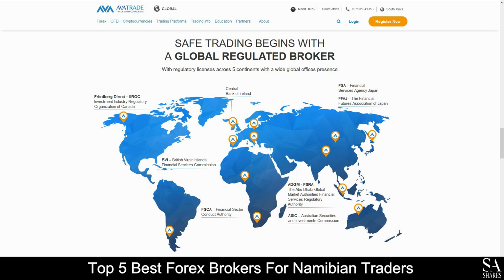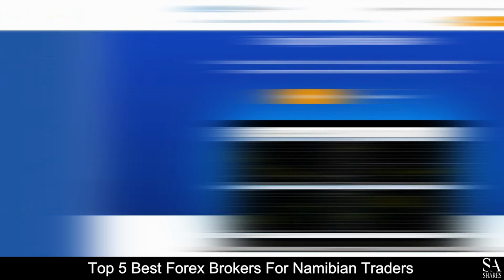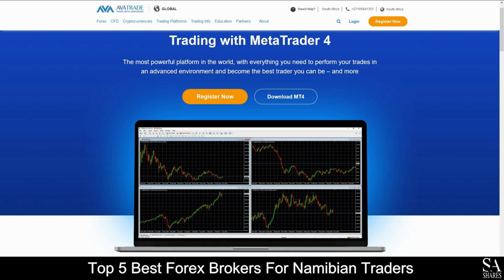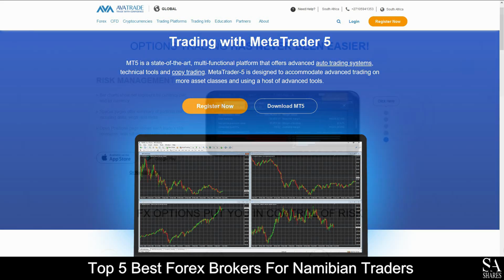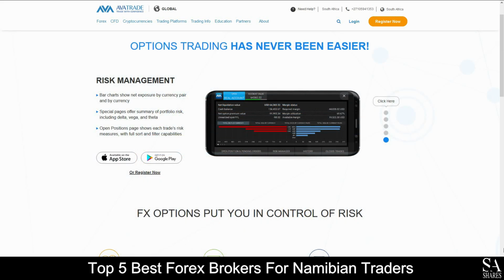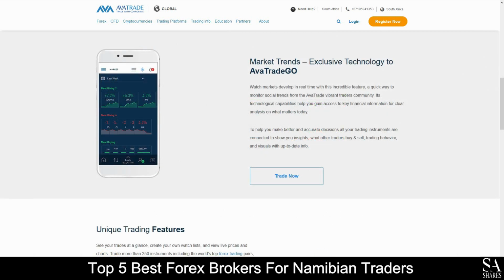TOP 5 BEST Best Forex Brokers For Namibian Traders (revealed ) 🔎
In this video, we will go through the Top 5 best Forex brokers for Namibian traders that you can trade with now.

1:01 FXPrimus
2:22 FXCM
3:50 Plus 500
5:08 FXTM
6:32 Avatrade

Read our Video Script:

Coming in first at number five on our list, we have FXPrimus.

FXPrimus is a fully regulated online financial broker, that specializes in trading through more than 120 financial instruments which include Forex, Metals, Energies, Equities, Cryptocurrencies, Indices and Futures.
Their accounts are available on Standard, Premium and VIP accounts with SMS alerts, one on one consultations, daily market overlooks, an hour Meta Trader 4 and trading tools training on Premium and VIP accounts and more.
Featured platform for accounts is available on the Meta Trader 4 platform, which is supported on Windows, iOS and Android operating systems.
 FXPrimus also provides their very own educational center with a variety of educational videos that delve into trading tools, opening an account and other platform topics, as well as a weekly overlook panel for you to browse through as you please.

Coming in at number four on our list, we have FXCM.

FXCM is fully regulated online financial broker that specializes in trading through Forex, shares, indices, commodities and crypto currencies. Offering competitive spreads on a variety of currency pairs and CFD instruments
Available platforms for accounts are featured on Meta trader 4, Ninja Trade, zulu trade as well as FXCM’s trader station which are supported on windows, iOS and android operating systems.
FXCM accounts are available on Standard, mini,active trader and Islamic accounts with competitive spreads, lower leverage, lower minimum account opening balance up to 39 tradable currency pairs on active or standard accounts and more.
FXCM also provides their very own educational center which delves into Forex training courses, an educational video library, a forex beginners guide section as well as a variety of webinnars that you can sign up to, if you are looking for any additional education.

Coming in third on our list, we have Plus 500.

Plus 500 is a globally recognized fully regulated online financial broker that specializes in trading through Forex, Indices, commodities, cryptocurrencies, shares, options, and ETFs.
Featured platform for accounts is available on plus 500’s trading platform and mobile application, which is available on windows, iOS and android operating systems.
Plus 500 features a demo account and one live trading account which was specifically designed to provide a variety of services to suit the needs of various levels of trading for beginners and professionals alike.
Plus 500 also provides their very own educational panel which delves into various beginner trading topics, an economic calendar, a variety of risk management tools as well as a trader’s guide, which covers a variety of popular trading strategies, including day trading if you are looking for any additional education.

At number two on our list, we have FXTM.

FXTM Is an online, fully regulated financial broker that specializes in trading through Forex, Precious metals, CFD’s, Commodities, CFD indices and cryptocurrencies.
Available accounts are featured on Standard, Cent, CFD, Stocks, ECN Zero, ECN and FXTM Pro accounts with swap free options, a variety of base currency options instant executions are more.
Featured platforms for accounts are available on Meta Trader 4, Meta trader 5 and the FXTM trader application which is available on windows, iOS and Android operating systems.
FXTM also provides their very own learning center which covers a video learning library, seminars, webinars, trading articles and and eBooks for you to learn, watch, browse through and read as you please.

Coming in at number one on our list of the top 5 best Forex Brokers for Namibian traders, we have Avatrade.

AvaTrade is an online, globally recognized fully regulated financial broker that specializes in trading through more than 250 instruments which include more than 60 currency pairs, major stock indices, cryptocurrencies, commodities, bonds, individual shares and.
Their accounts feature Retail, professional, spread betting, standard, VIP and Crypto accounts which include lower leverage, Negative balance protection, risk warnings and access to a variety of educational tools and services.